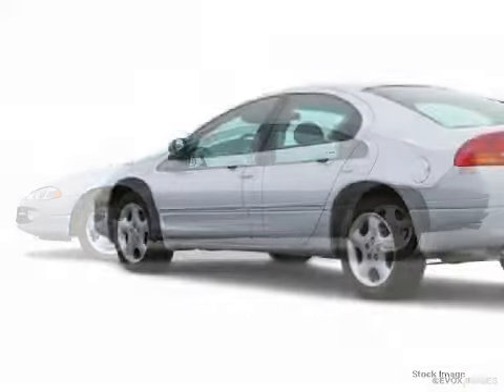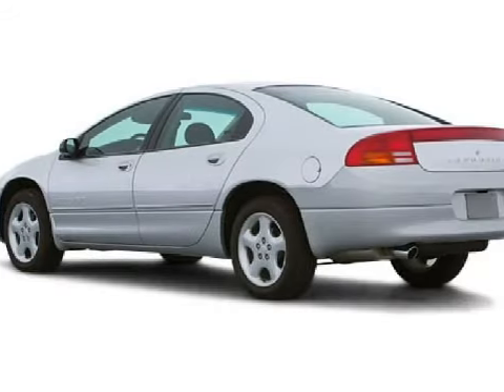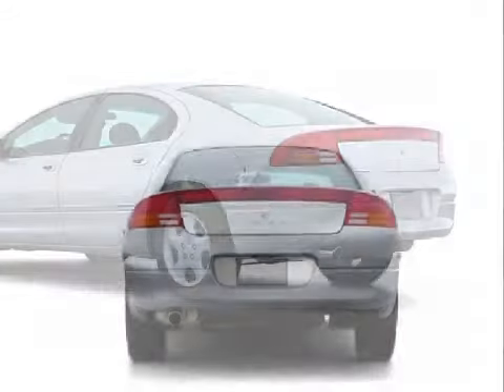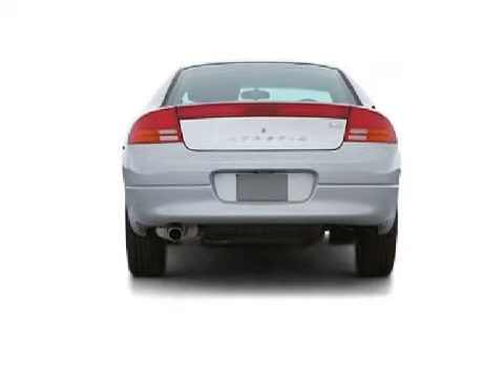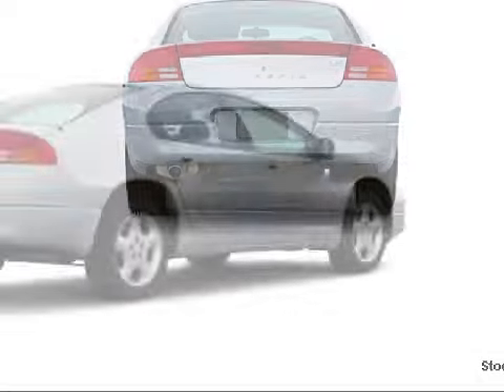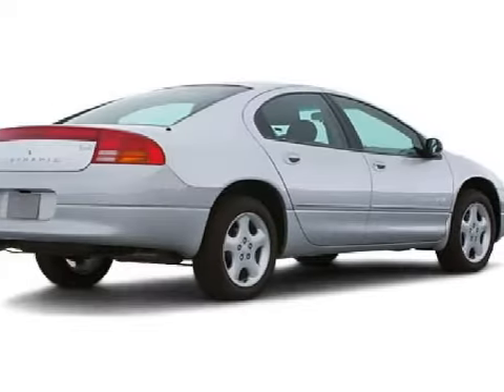2000 Dodge Intrepid Spring TX 77388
Year: 2000
 Make: Dodge
 Model: Intrepid
 Engine: 2.7 liter 6 cylinder 24 valve
 Trans.: 4-Speed Automatic
 Exterior: Beige
 Miles: 118,548